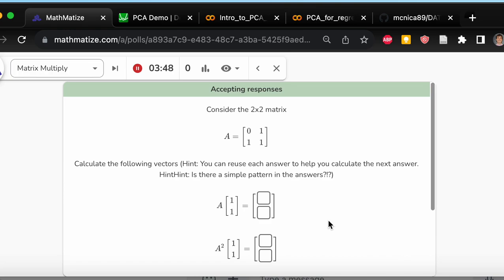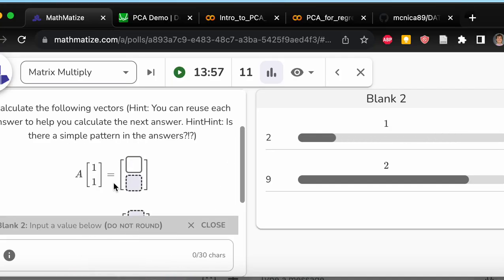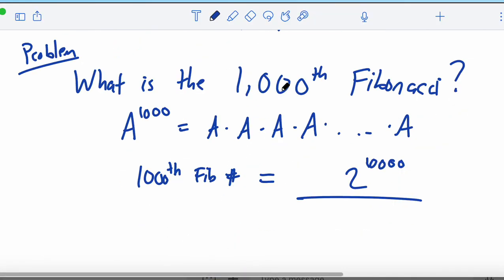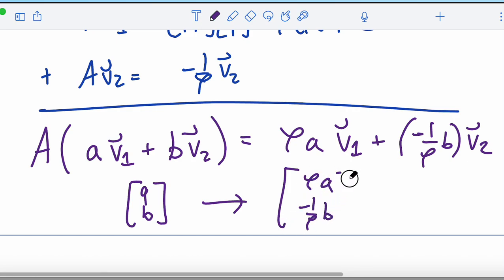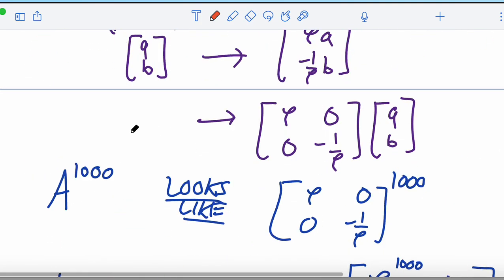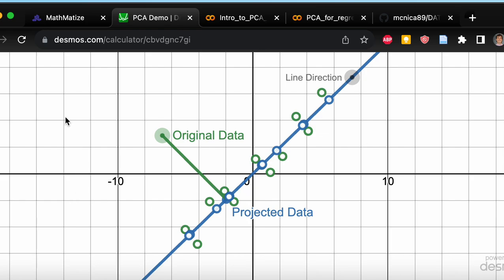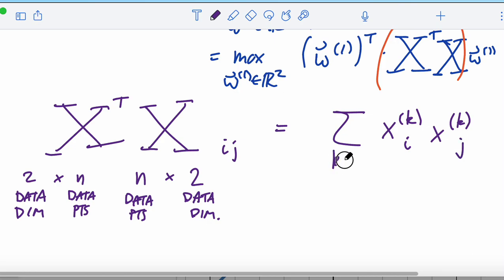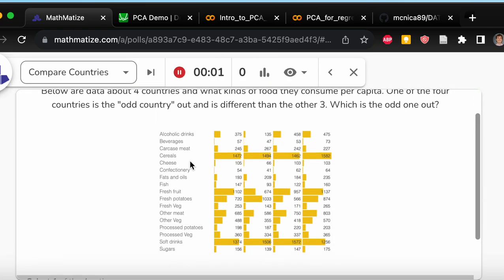Intro to Data Science Lecture 17 | The magic of eigenvector/values and Principle Component Analysis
for a more detailed Fibonacci solution!

00:00 - Linear algebra problem with examples
04:16 - Encapsulating words in vectors simplifies data processing
06:49 - Linear algebra answer, formula, review
07:33 - Decomposition and interesting pattern
14:05 - Fibonacci sequence explained using linear algebra
15:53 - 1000digit problem solved using formula
16:57 - Magic formula using linear algebra
17:30 - Sneaky linear algebra method
19:28 - Hidden tricks for finding 1000th number
23:25 - Eigenvalues and vectors for PCA calculations
24:09 - Easy diagonal matrix solving with eigenvalues and eigenvalues
29:16 - Eigenvectors are useful for solving linear systems
37:12 - Final formula A to 1000
38:46 - Eigenvectors and eigenvalues in data science
43:25 - Plot summary Two components, linear algebra
43:41 - Linear algebra problem with eigenvectors and eigenvalues
44:25 - Green data condenses down to one dimension
47:39 - Spreading out or keeping close?